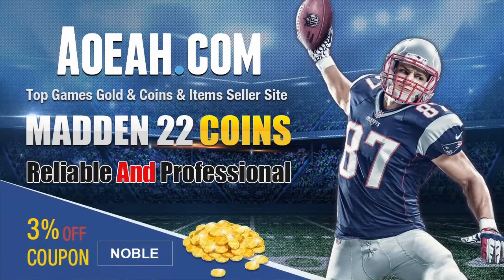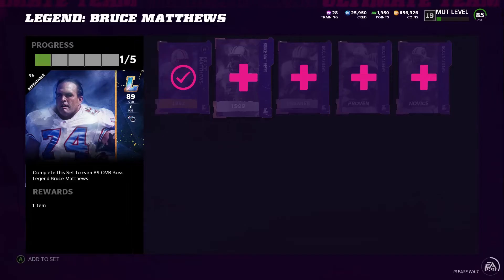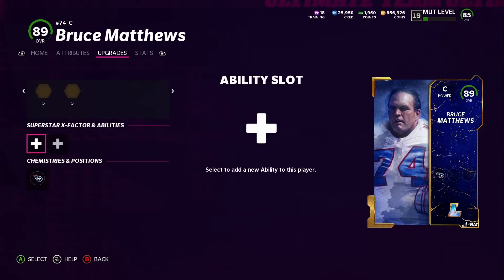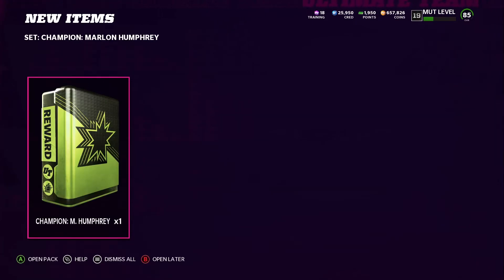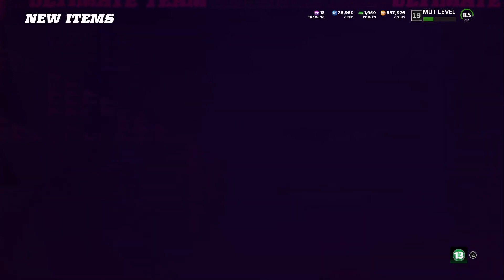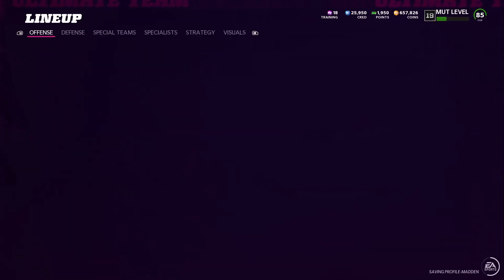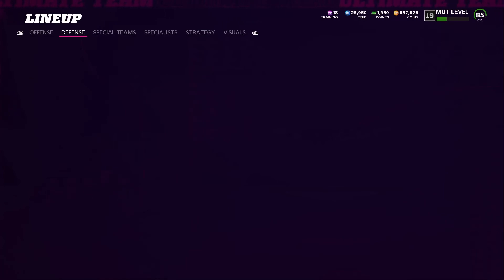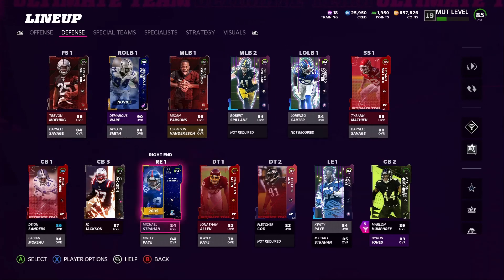UL BRUCE MATTHEWS & SUPERSTAR MARLON HUMPHREY SETS COMPLETED! BEST SQUAD UPDATE! MADDEN 22!